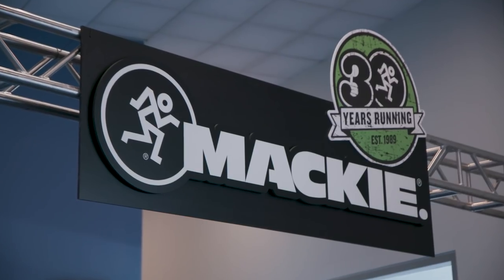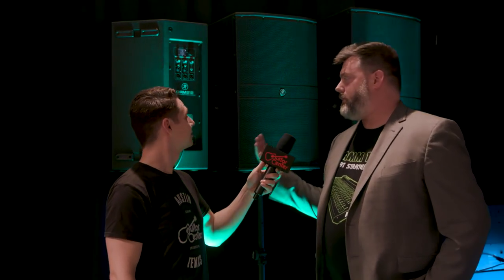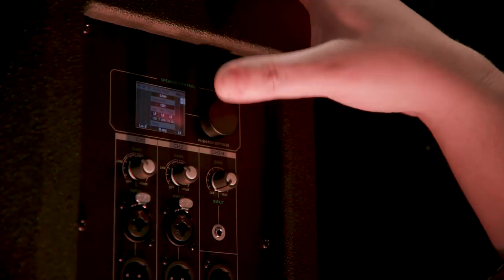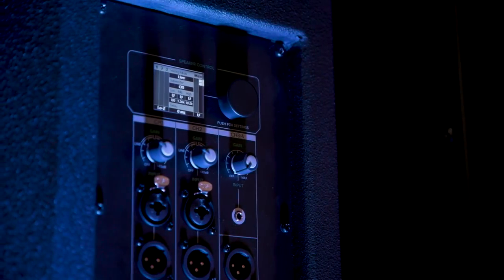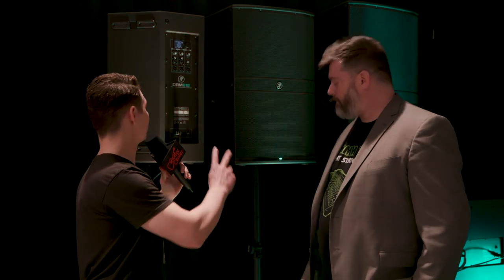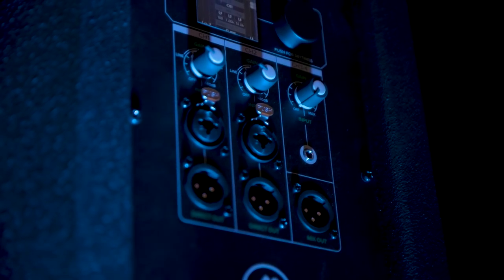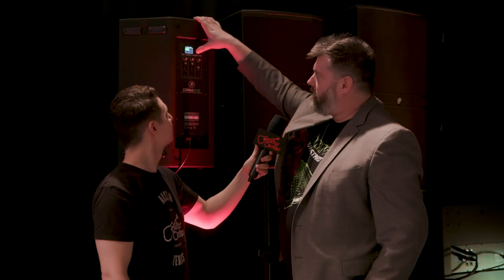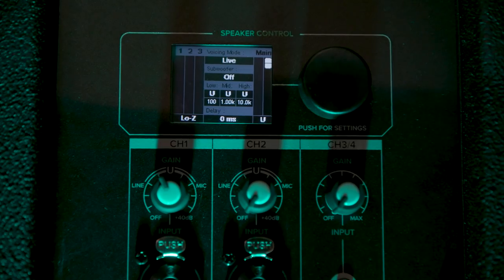Mackie DRM Speakers | NAMM 2019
Introducing the new Mackie DRM loudspeakers, live from the NAMM floor. Matt Redmon, product director of the DRM line, gives us the full run of specs on their best-sounding, highest quality and most reliable loudspeaker offering Mackie has released to date.

For small clubs, houses of worship, and full sized concert spaces Mackie delivers exceptional pro-grade audio with the new DRM series.